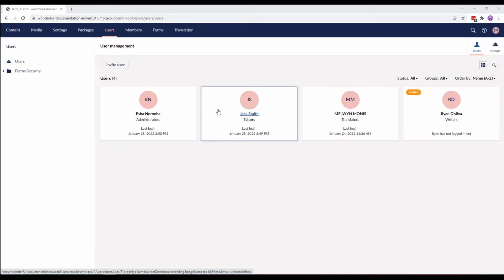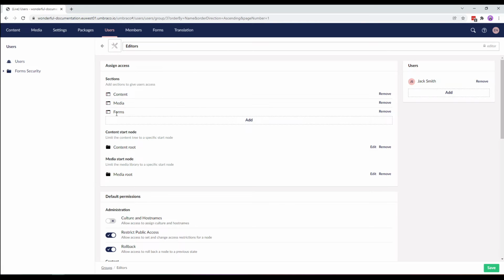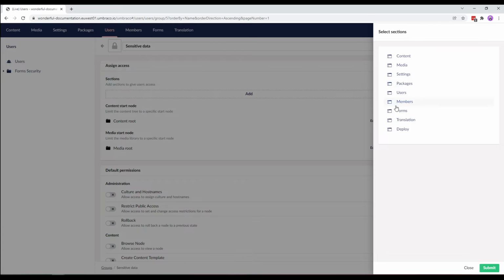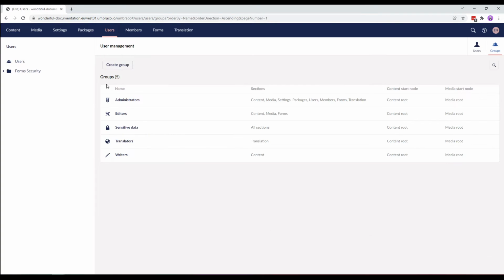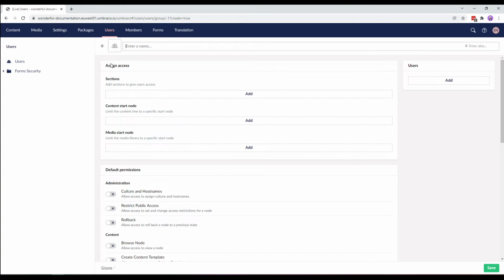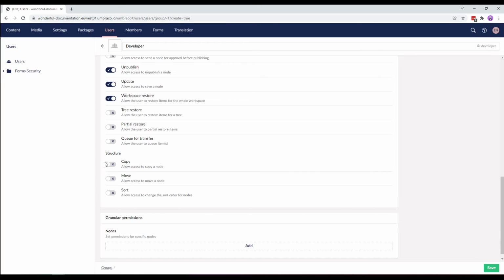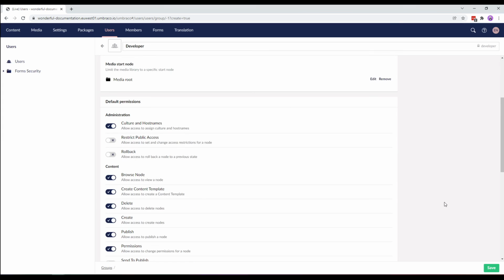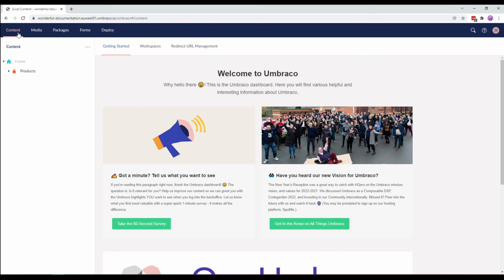Users in Umbraco: Creating a User Group and customizing its properties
In this video, we are going to cover the default user groups offered by the Umbraco CMS, how to create new user groups, and customize its properties.